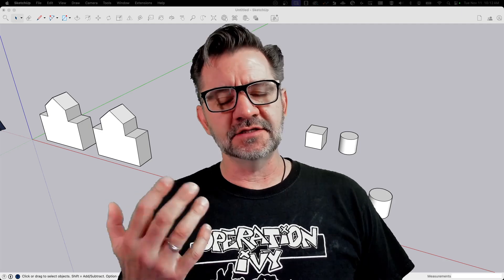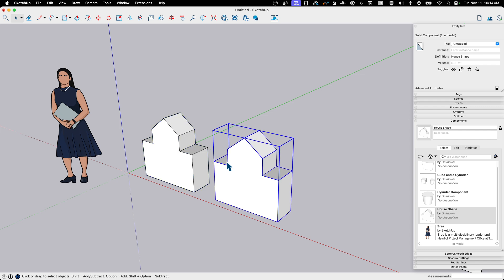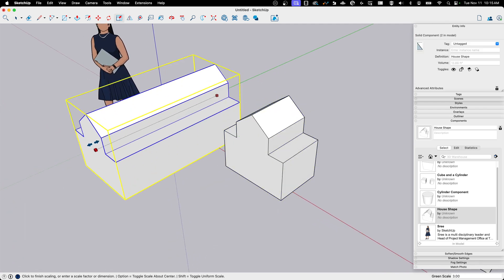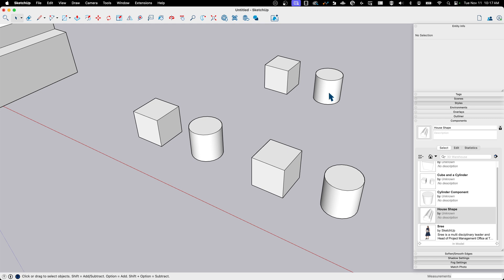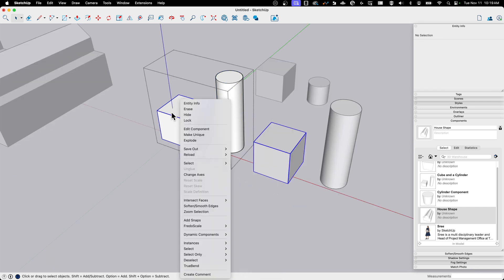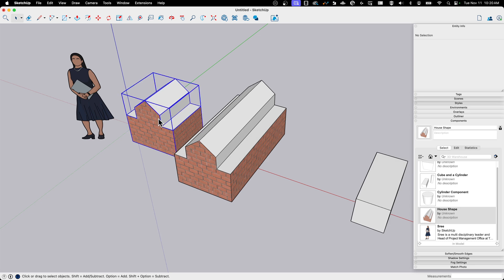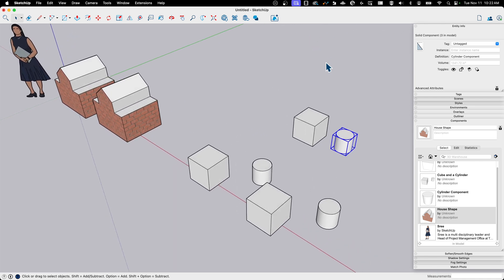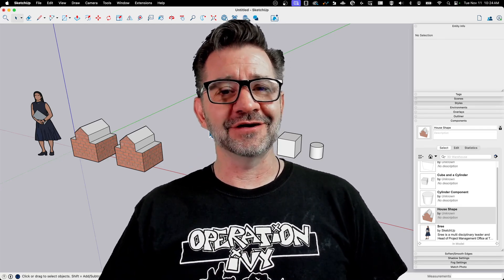SketchUp Scaling Secrets: Scaling Geometry vs. Scaling the Container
The Scale tool is great, but it can be a little mysterious how it works with copies of components. Fortunately, Aaron took the time to figure out exactly how it works and created this video so you can know too!